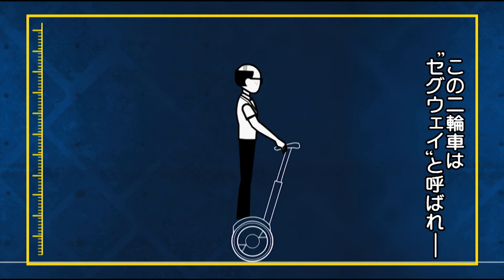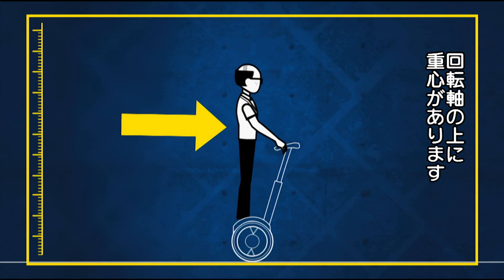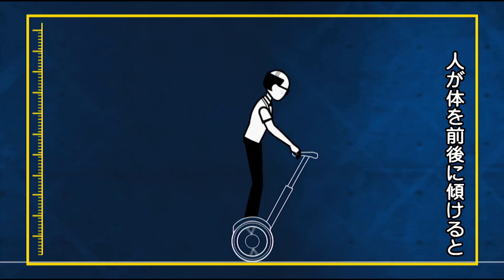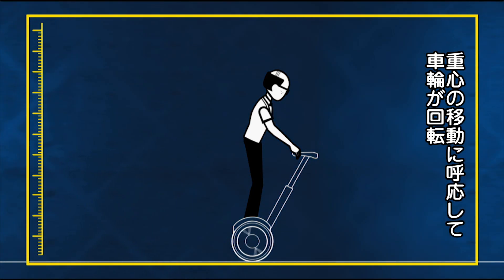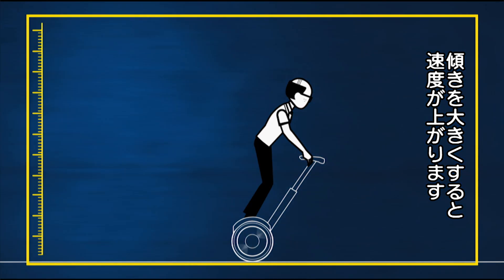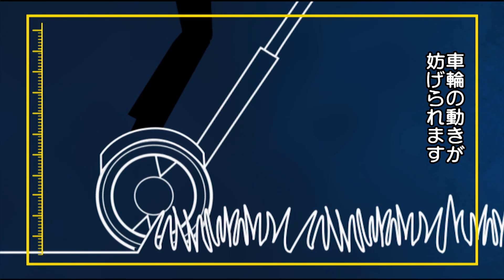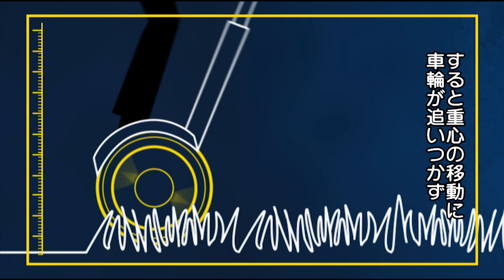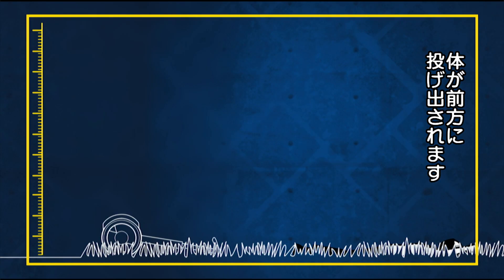セグウェイを乗りこなしたい | バ科学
重心の移動でコントロールするセグウェイ。慣れるまではあまり調子に乗らないほうがよさそう…。